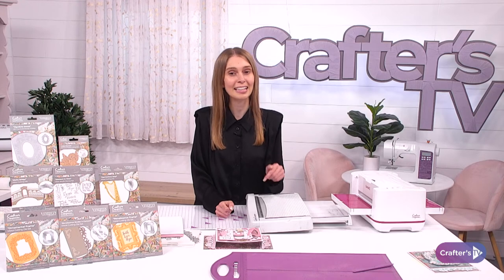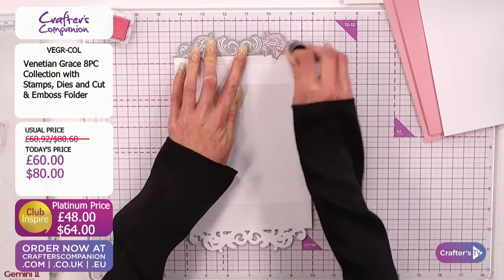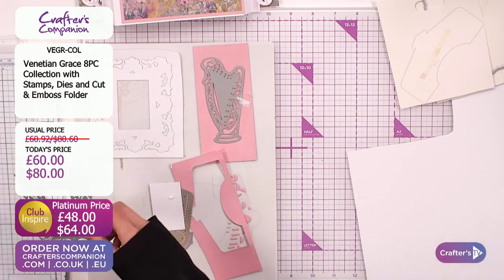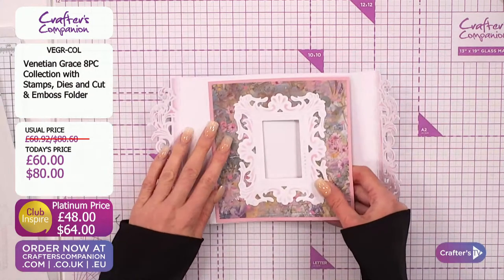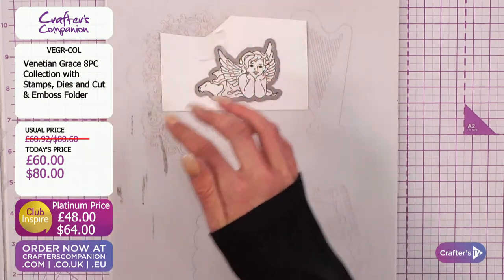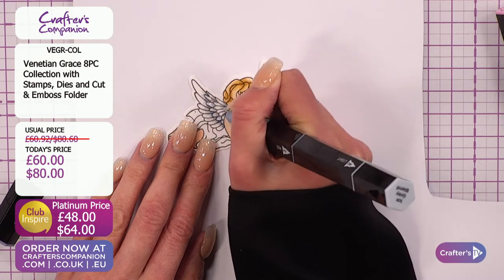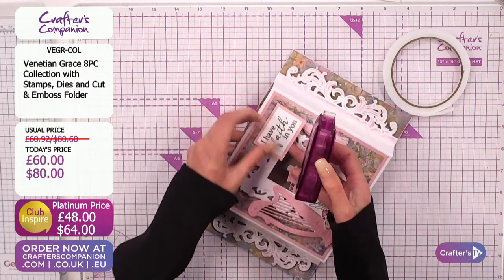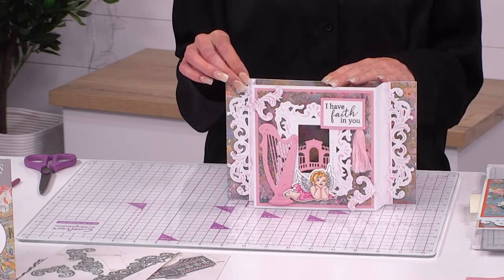Craft Along: Venetian Grace (06 July 2023)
You’ve got your hands on the newest crafting must-have… now, all you need is the crafty know-how! Join Lilly Fletcher from 2pm UK 🇬🇧 / 9am ET 🇺🇸 for a fun Craft Along featuring our beautiful Venetian Grace collection. We'll take you on a step-by-step journey filled with tips and techniques to master your latest purchase!